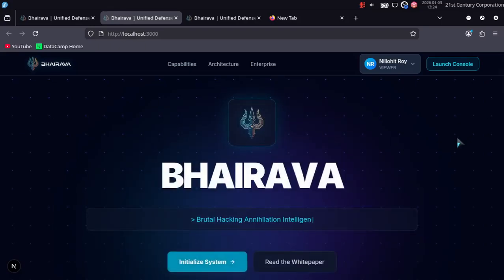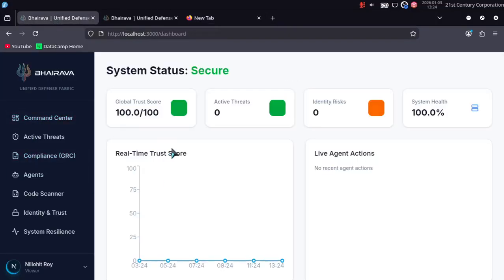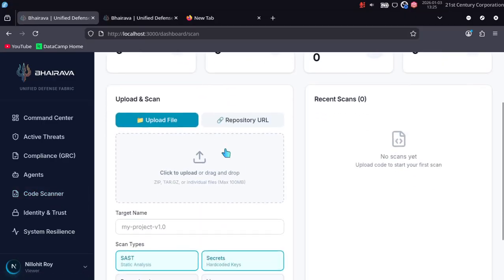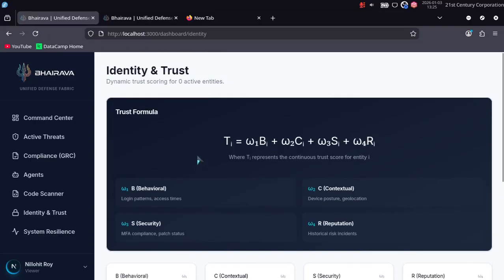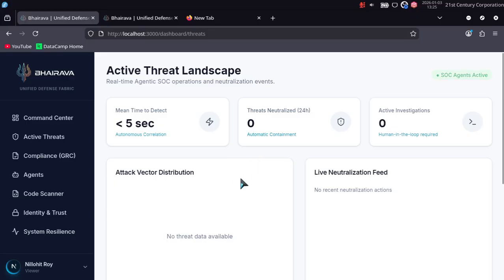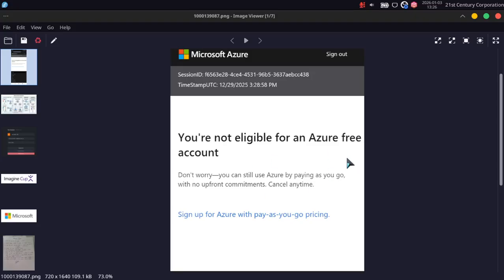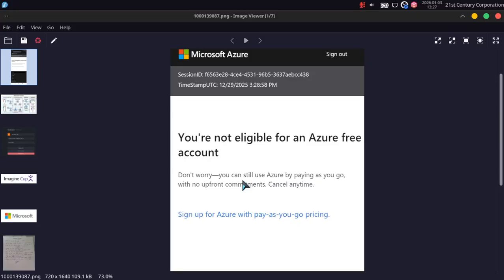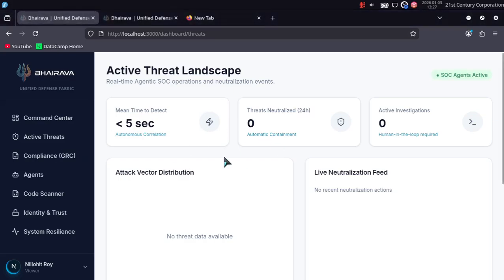Microsoft Imagine Cup Product Demo 2026 | Bhairava SOC Microsoft Imagine Cup Competition 2026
This is my product demonstration for Microsoft Imagine Cup 2026. In this demo, I have shown a quick demo for my product Bhairava SOC platform which uses Next.js as the frontend, django as the backend and the django REST Framework as the RESTful API for the Imagine Cup launch path. This is not just a pitch but a conclusion to this event that pushed my limits, however it's not just the end. I still need to grow more to make this system more efficient. So, thank you imagine cup for pushing me to the limits and giving my brain the dopamine it needed.

Also, I would like to mention that I am a first year B.Tech student and I am still a student. I have tried continuously to get azure credits through github developer pack and through the student subscription but everytime i was getting that particular error shown in the video. The support staff were quite helpful and they helped me in various ways. They were also very polite and consistent. I am not being rude or selfish or an ungrateful kid but the fact still remains that I could not access the student plan due to some problem in the backend and that's fine. There are bugs or inperfectness everywhere and that's what makes us human. Again, I still want to thank Imagine Cup for this wonderful opportunity, for pushing my limits, for giving me this dopamine charge and hopefully some day I will make this project a success.